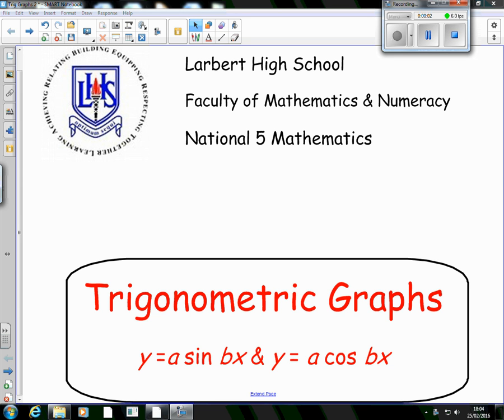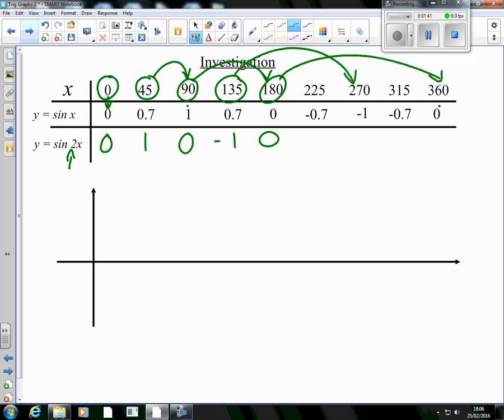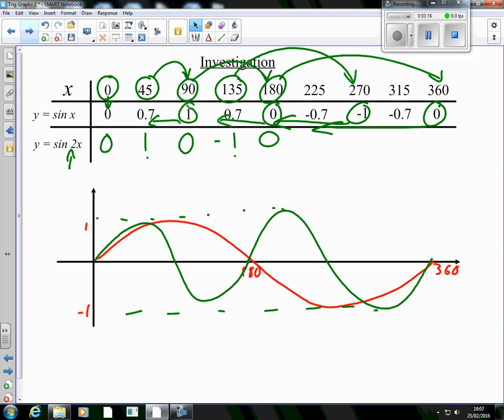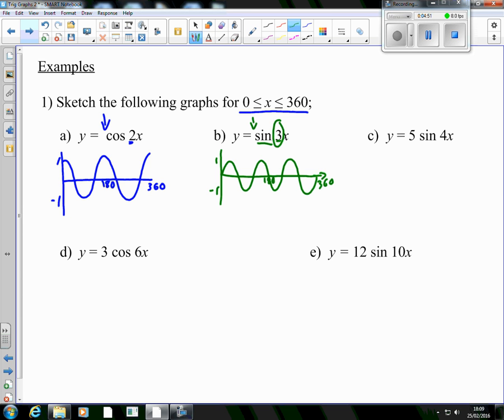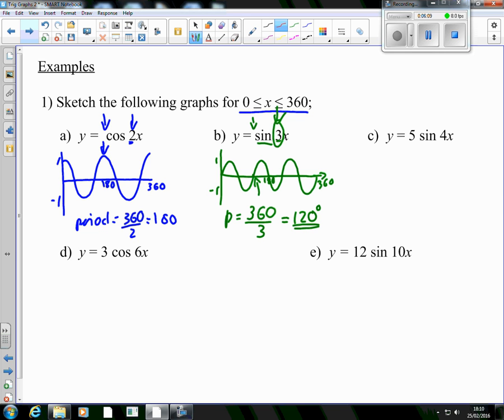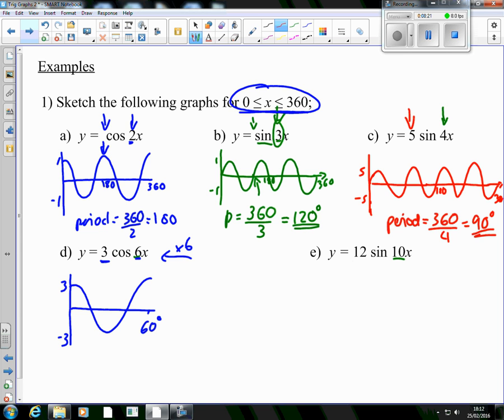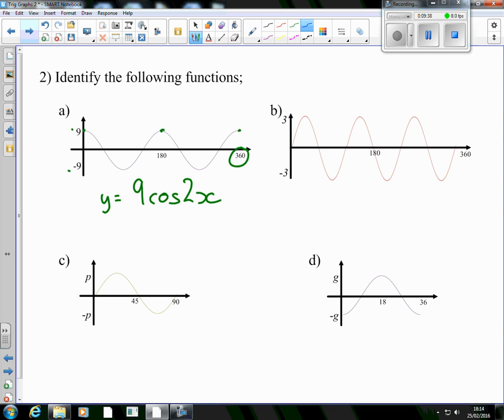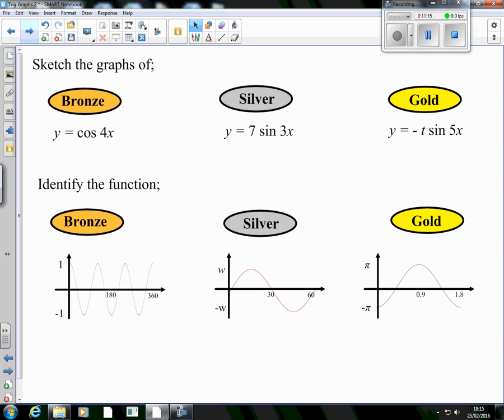Further Trig Graphs 2